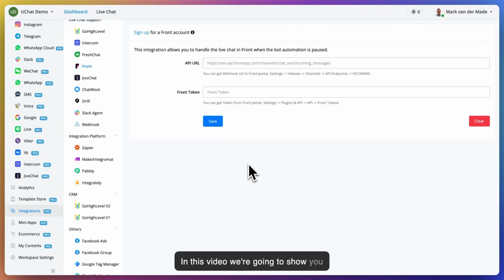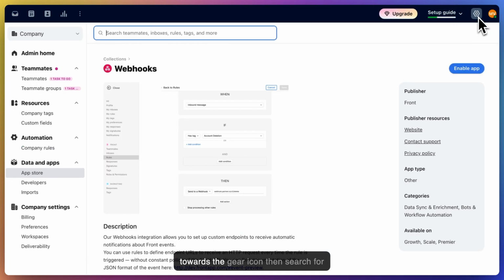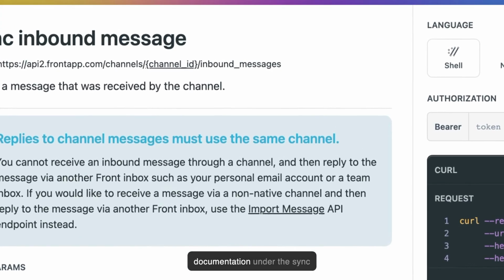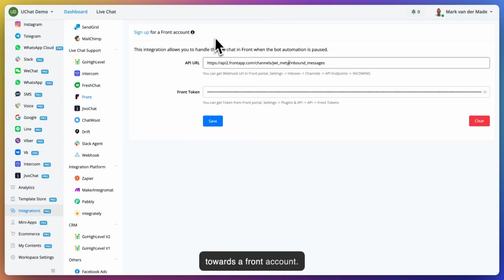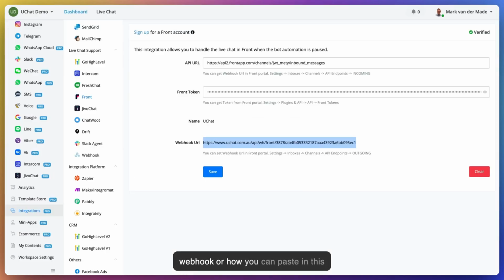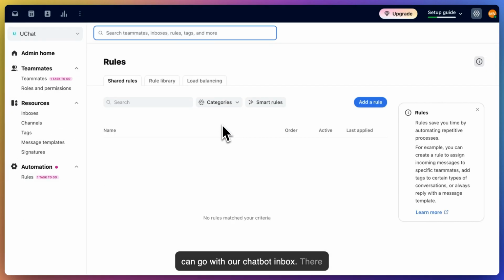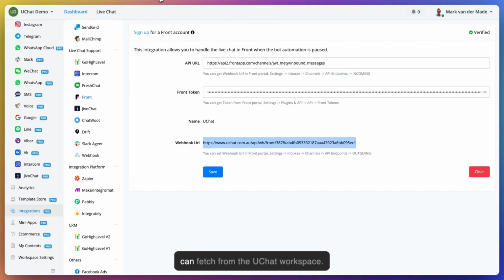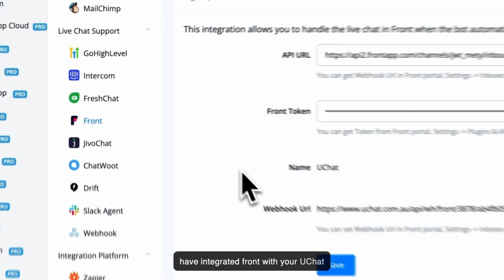UChat Tutorials How to integrate Front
Always wanted to get more out of your Front account?

Well now it is a breeze since we have the native integration to support live chat support from any of our 16 channels. In this video we show you how to integrate it